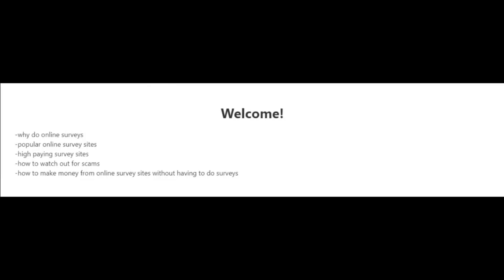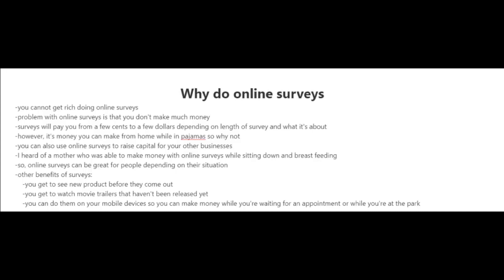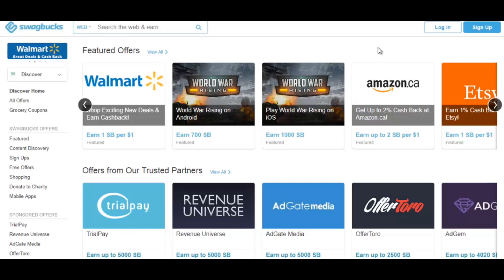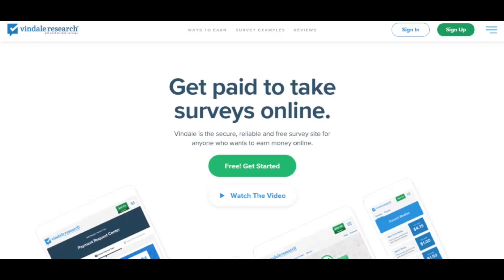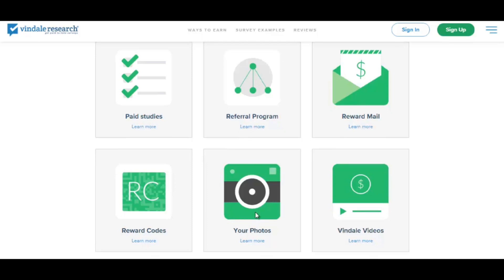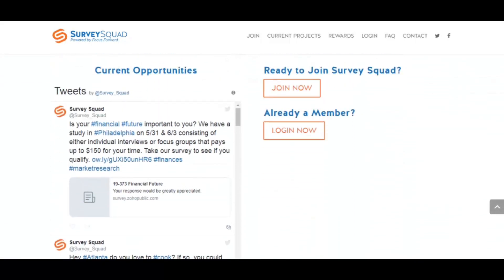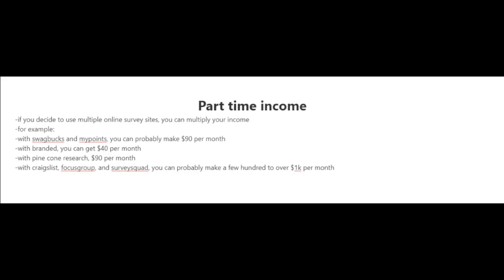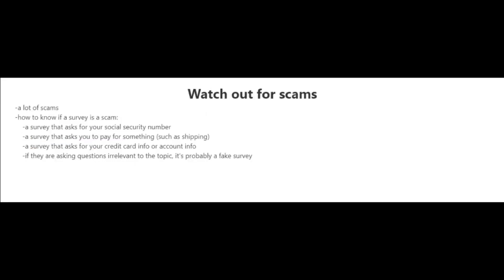How to Make Money From Online Surveys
About Course : This course will guide you regarding that it’s been classed as one of the fastest and easiest ways to start making money online. Within this video series, you’re going to learn how to start, but more importantly, how you can find high paying surveys and more for the profit making of your online business.